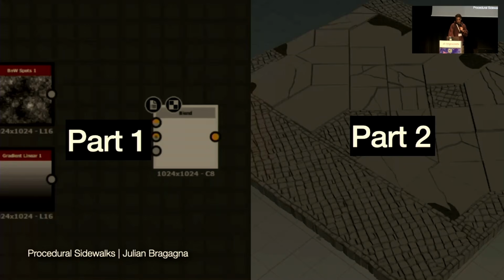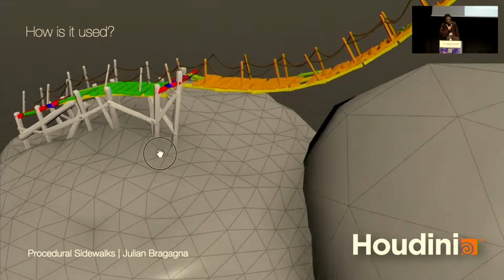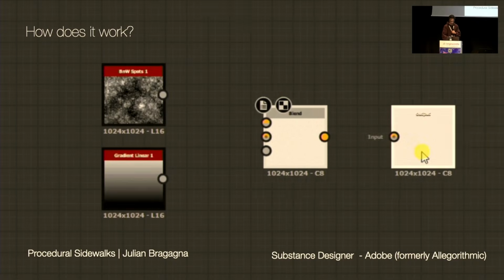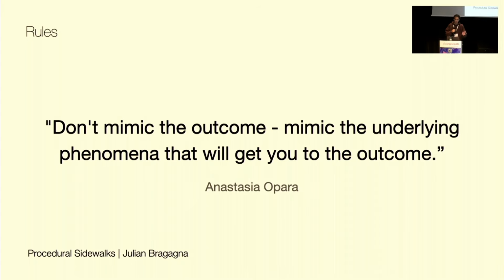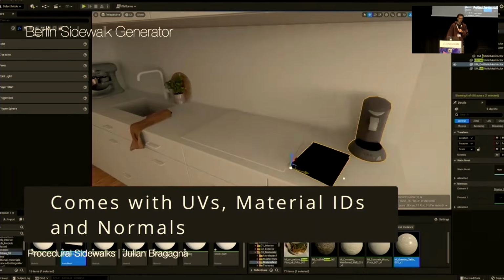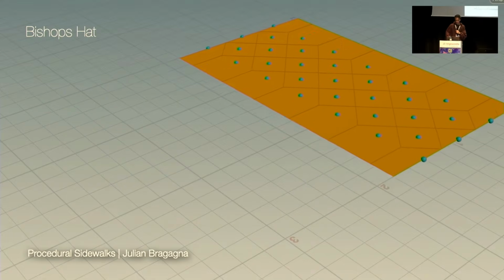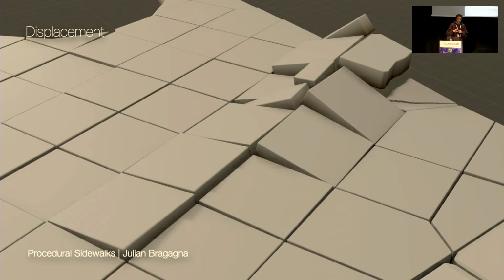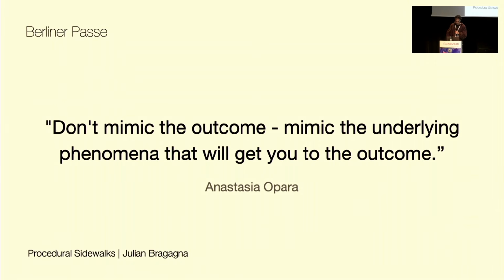Julian Bragagna - Berlin Sidewalk Generator (PIXELvienna 2025)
Julian Bragagna:

This talk uses my “Berlin Sidewalk Generator” as a case study to explore
how everyday structures can be reverse engineered into procedural
systems. The tool recreates Berlin’s distinctive sidewalk tiling patterns
inside Houdini, with all their quirks and imperfections, and turns them into
a fully adaptable, non-destructive system.

The focus is less on the finished asset and more on the thought process:
how to observe the world as patterns, translate physical rules into
procedural logic, and reduce complexity into clear, reusable steps. Walking
through the tool’s design choices highlights the mindset needed to
approach any subject procedurally.

The goal is to give newcomers a practical framework for thinking
procedurally, showing how curiosity and observation can turn real-world
references into powerful generative tools.